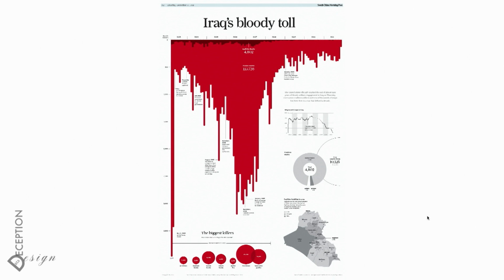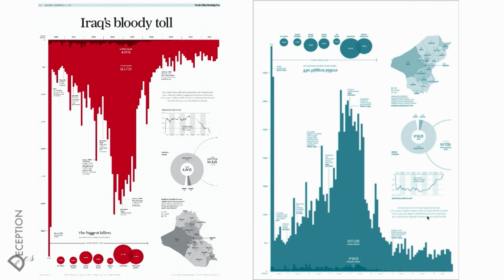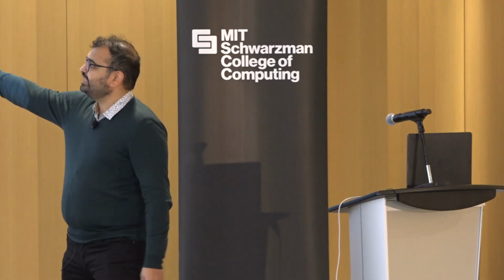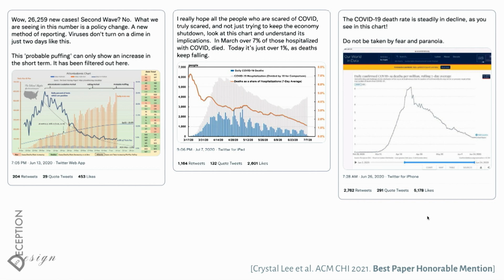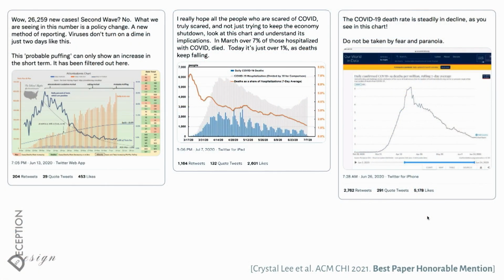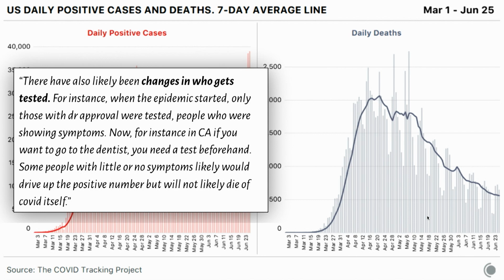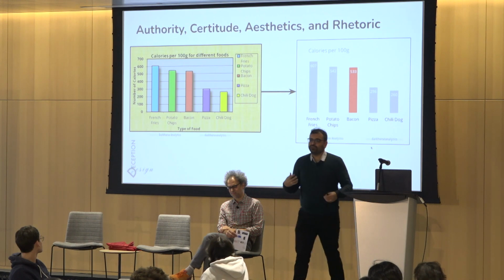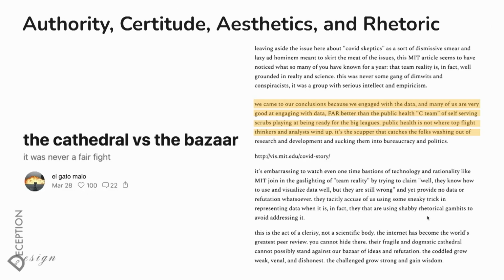Data, Deception, and Design: Arvind Satyanarayan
Arvind Satyanarayan, Associate Professor, MIT Electrical Engineering and Computer Science and CSAIL, on visualizations, misinformation, and data literacy.

Satyanarayan’ talk was part of the session on “Data, Deception, and Design” for the Expanding Horizons in Computing series. Organized by MIT faculty, the series of bootcamps, workshops, short talks, panels, and roundtable discussions delved into exciting areas of computing and AI, with topics ranging from security, intelligence, and deep learning to design, sustainability, and policy.